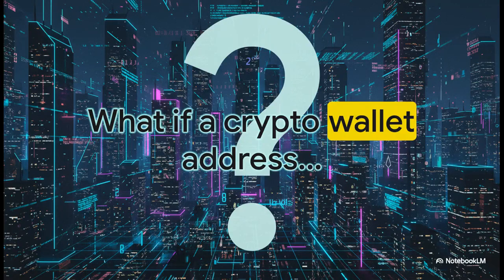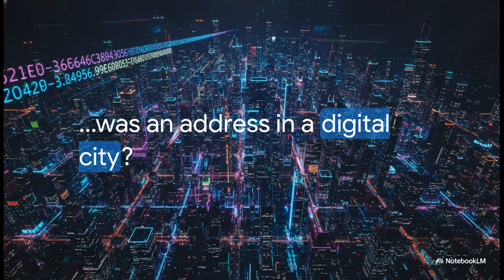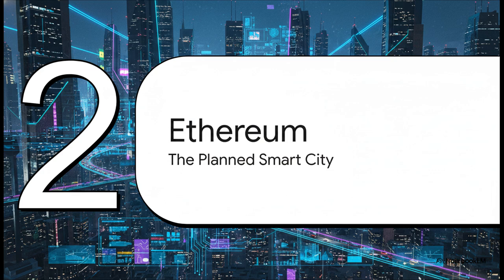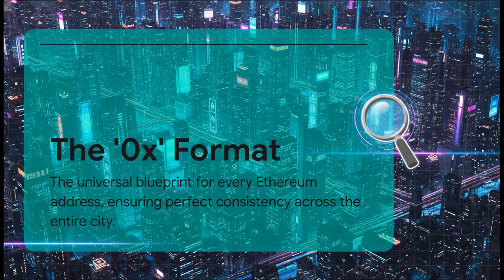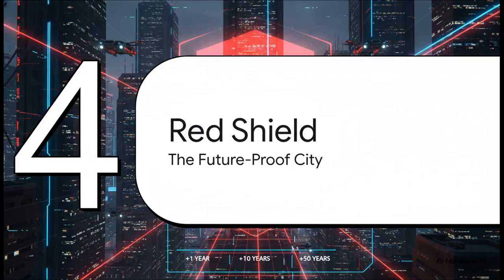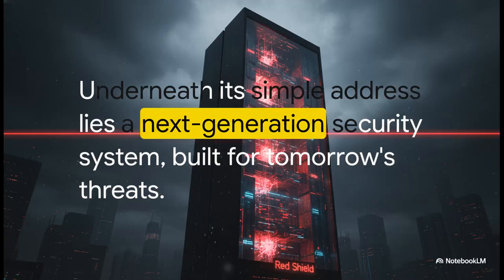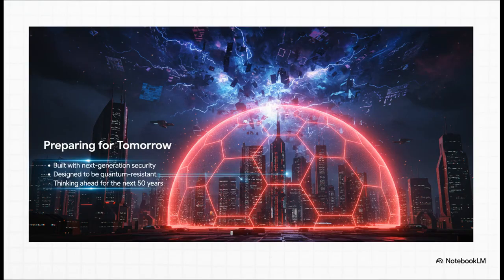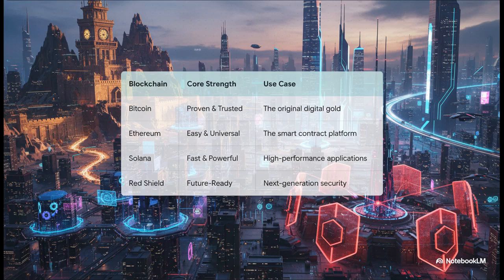Blockchain Architectures: A Comparative Guide to Wallet Addresses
What if crypto wallet addresses were cities?

In this video, we break down wallet addresses using a simple storytelling approach—turning complex blockchain concepts into something anyone can understand.

From Bitcoin’s evolving structure to Ethereum’s clean design, Solana’s high-speed performance, and Red Shield’s future-ready security model, each blockchain has its own unique way of building addresses—and each one tells a story.

Instead of seeing random strings of characters, you’ll start seeing the design philosophy behind each network.

🚀 Whether you’re new to crypto or looking to deepen your understanding, this video makes wallet addresses simple, visual, and easy to remember.

What a crypto wallet address really is
Why different blockchains use different formats
The key differences between Bitcoin, Ethereum, Solana, and Red Shield
How speed, security, and design impact wallet structures
Which blockchain fits different use cases

🧠 Key Takeaway
Wallet addresses aren’t just random text.
They reflect how each blockchain is built—and what it’s optimized for.